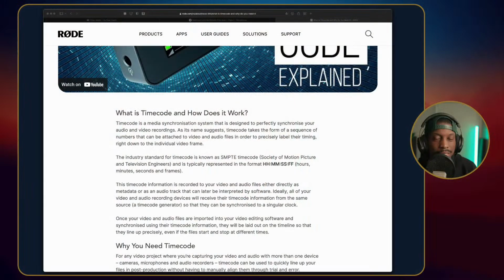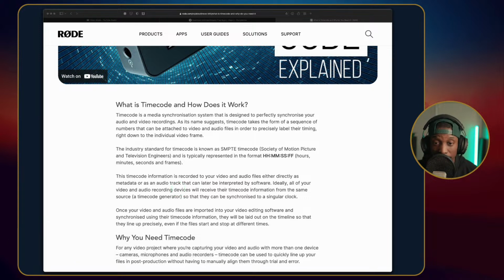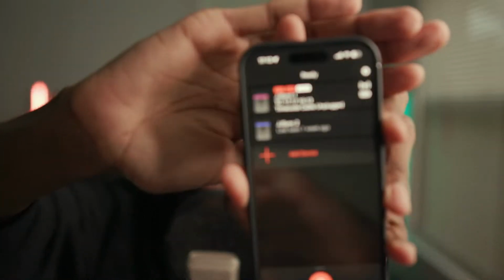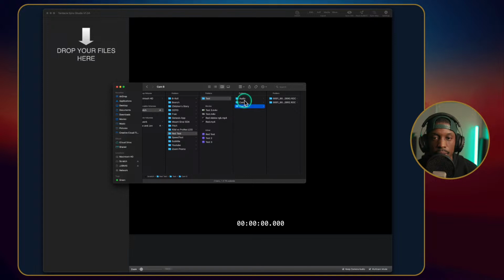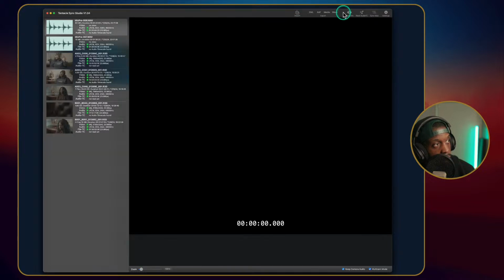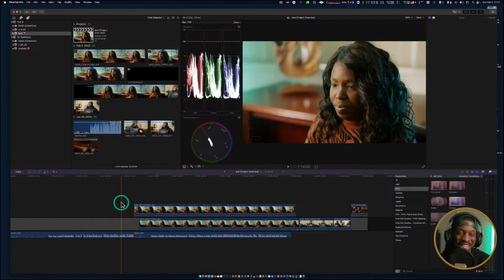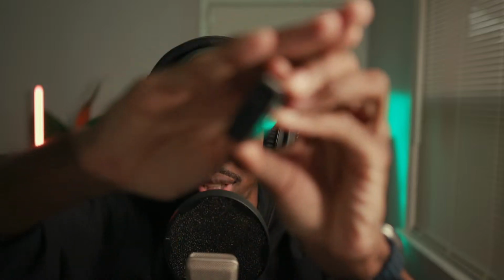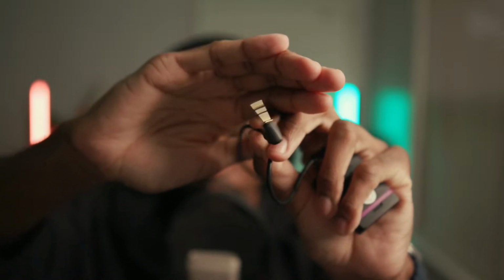How to Use Timecode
Today we are going to take another dive into timecode and its benifits.